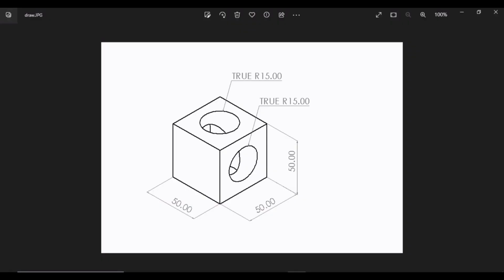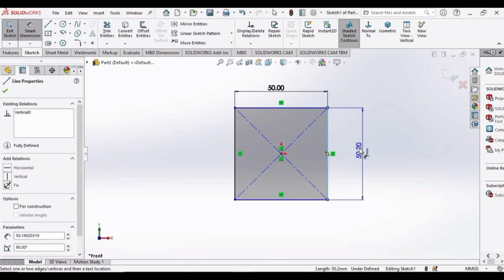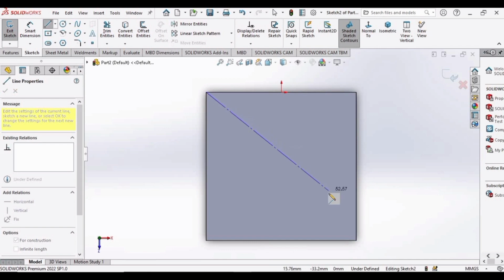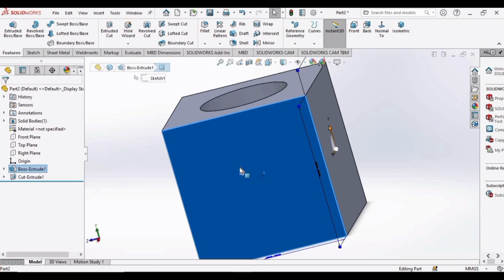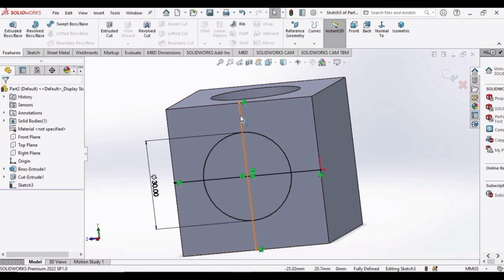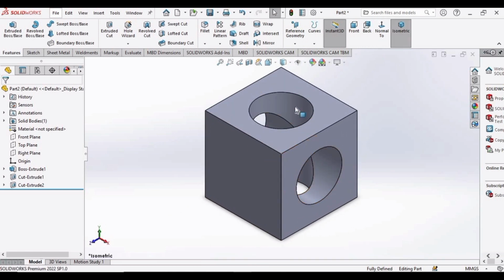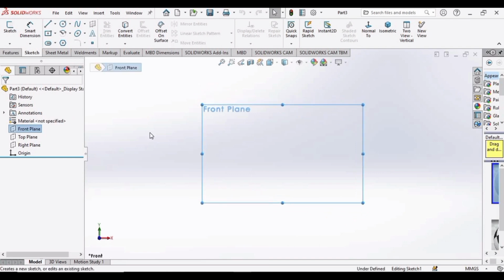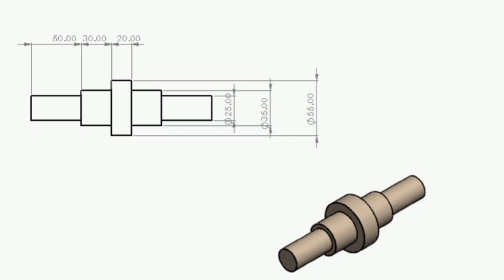SOLIDWORKS Tutorial for beginners | Mechanical Engineers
This Solidworks tutorial video is for mechanical, automotive, mechatronics and industrial engineers. in this video the basic commands and features of Solidworks has been explained briefly and a practice assignment/task is assigned at the end of the video so that students can practice on solidworks.